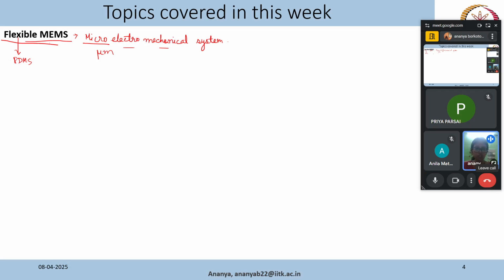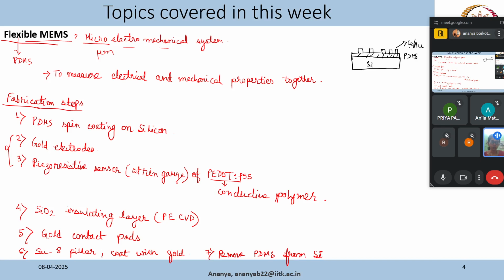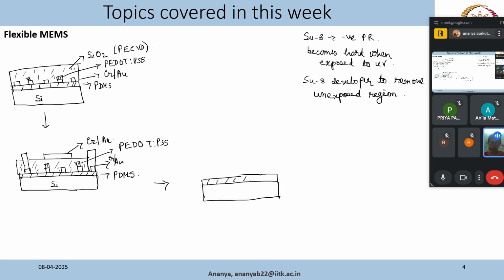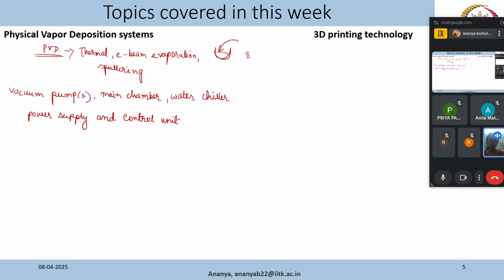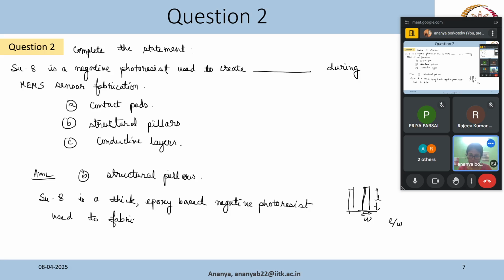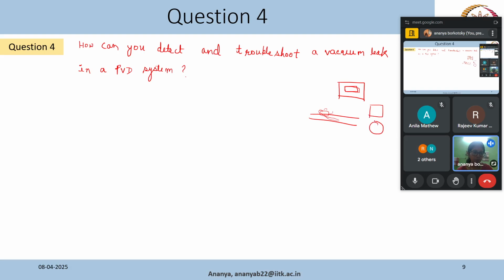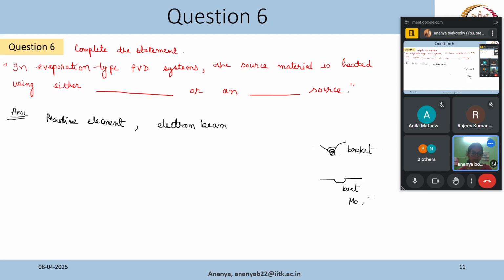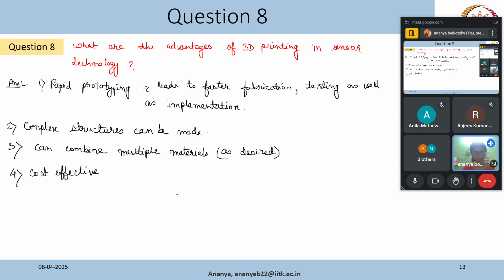Week11 Sensors and Actuators